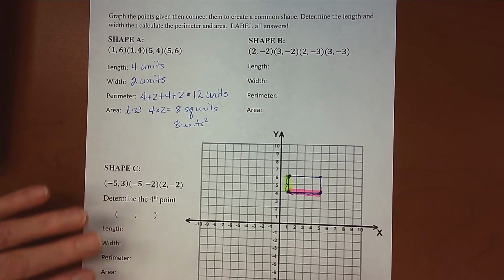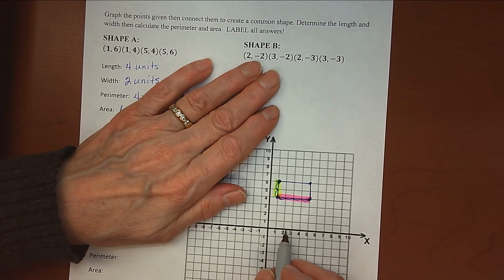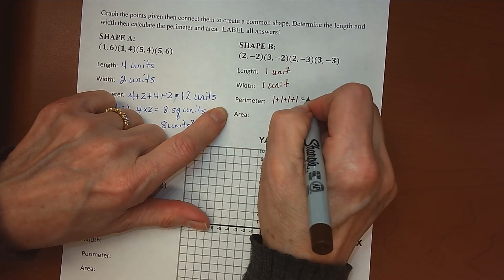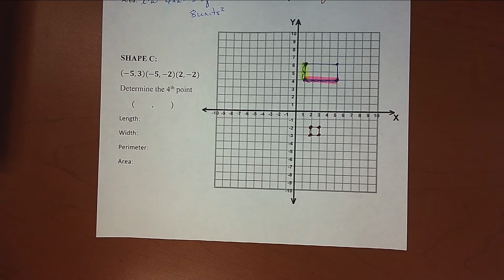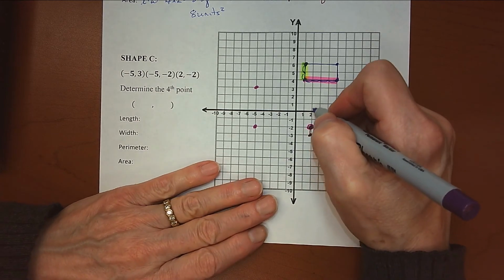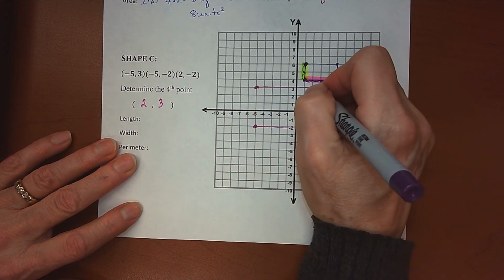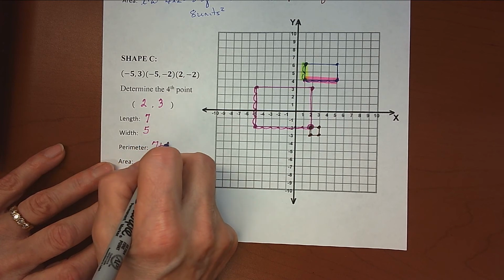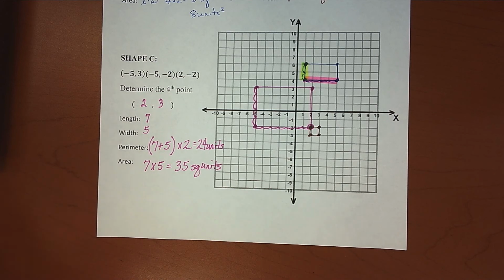6C Video 2 Graphing Polygons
6C Notes - Graphing Polygons